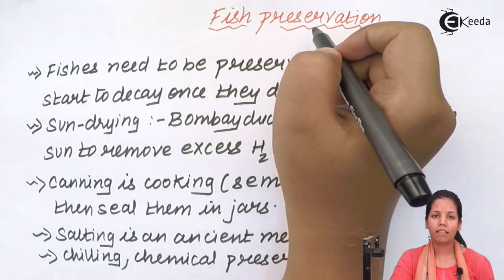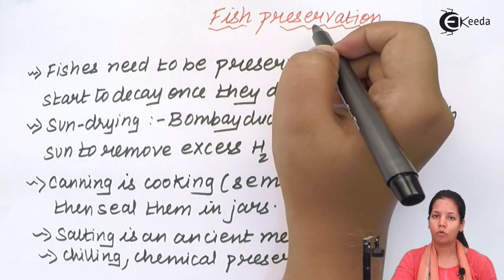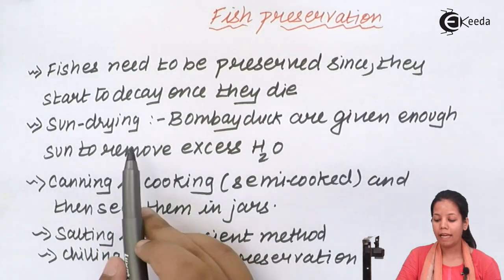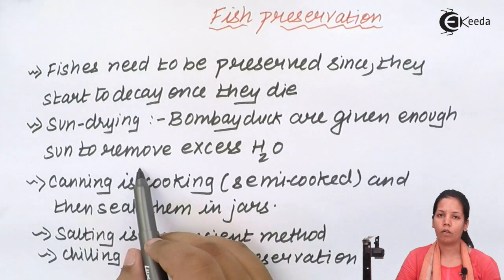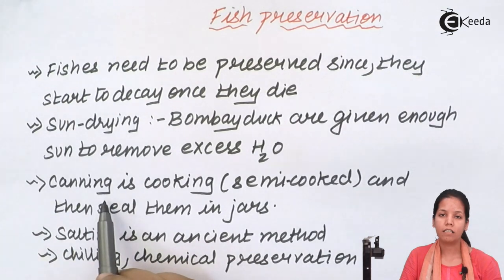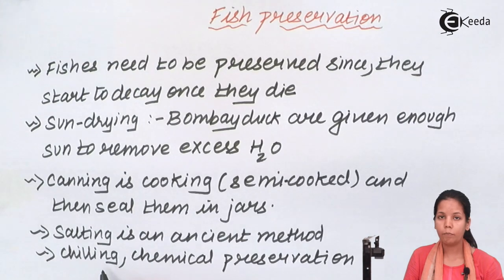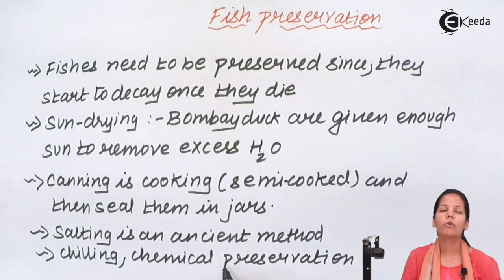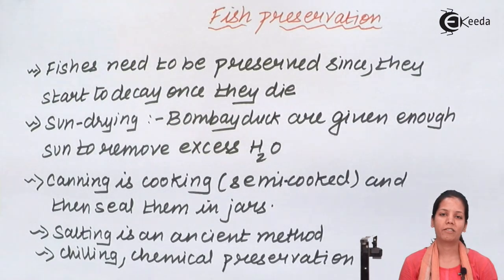Fish Preservation - Animal Husbandry - Biology Class 12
Fish Preservation   Video Lecture of Animal Husbandry Chapter from Biology Class 12 Subject for HSC, CBSE & NEET.

Happy Learning : )